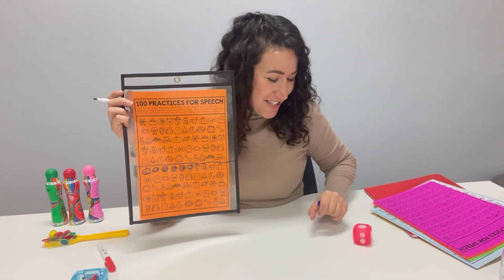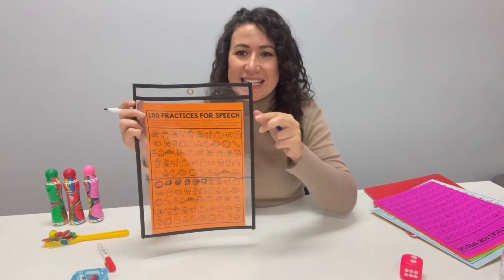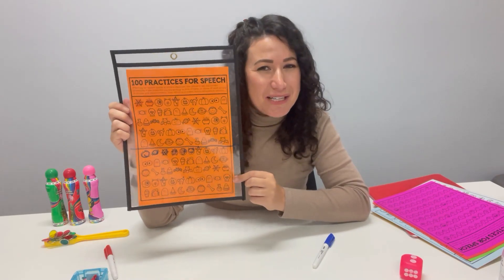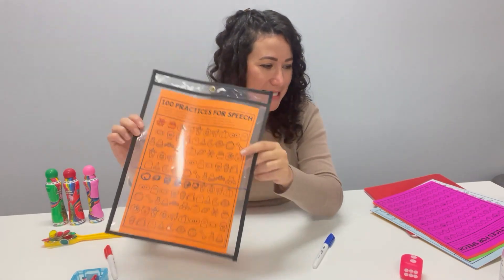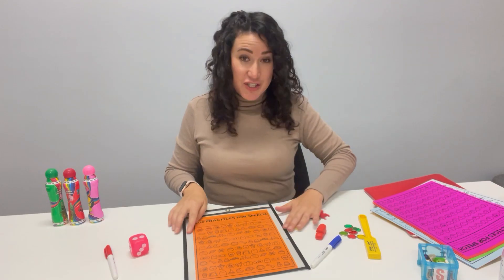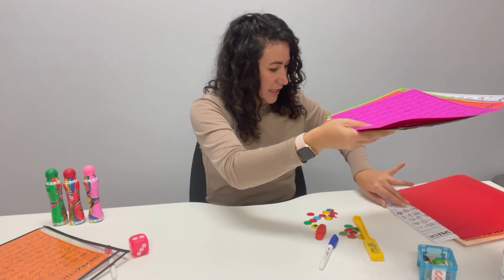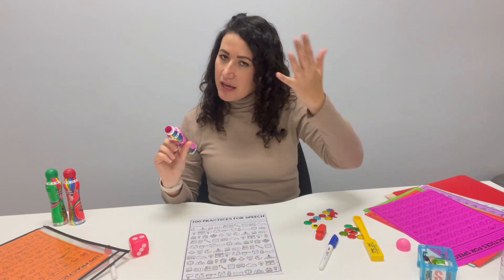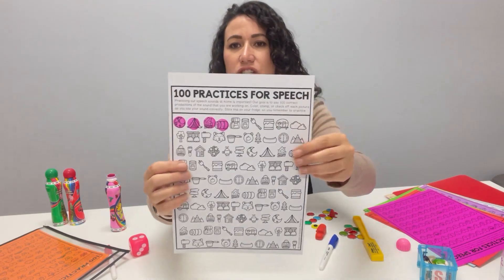How to Use 100 Practices for Speech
💫 *Need some fun tips for getting high-practice trials in speech therapy?

 ❤️ *_Rebecca Reinking_* is an SLP who works privately with children who have speech sound disorders. She has a particular interest in phonological interventions and strives to connect and collaborate with speech scientists to bridge the gap between research and clinical practice.

🛍️Product Links (some may not be exact items as seen in video)
- Plastic Sleeves
- Magnetic Wands
- Magnetic Counters
- Paint Dabbers

💻 Video Chapters
00:00 Intro
00:15 100 Practices for Speech Sheets
01:15 Plastic Sleeve Game
03:05 Mini Manipulatives
04:27 Paint Dabbers
05:56 Homework Idea
06:52 Storage/Organization
07:26 Laminated Sheets